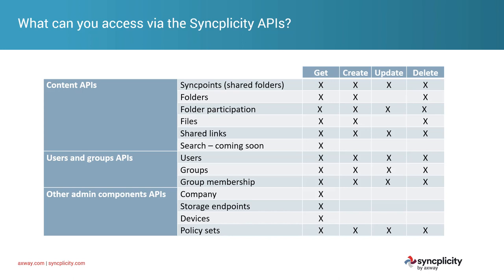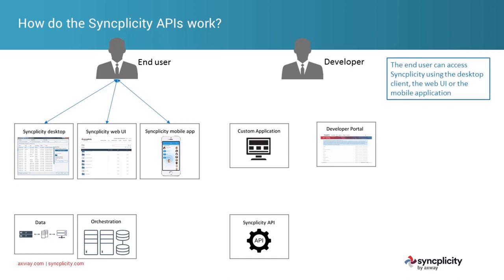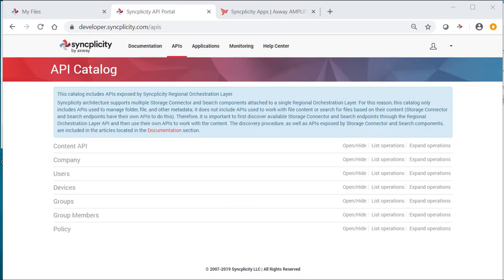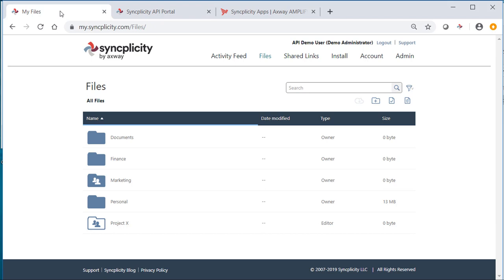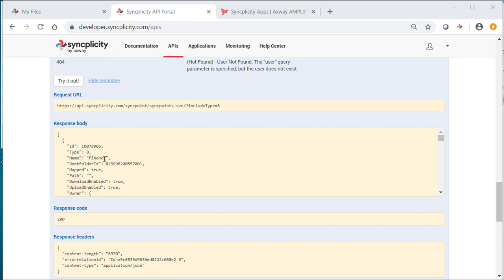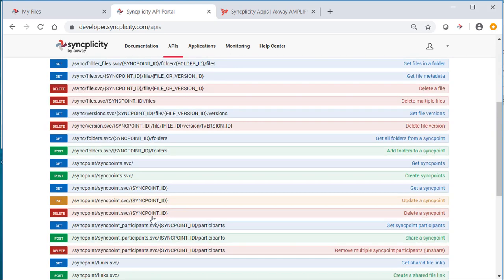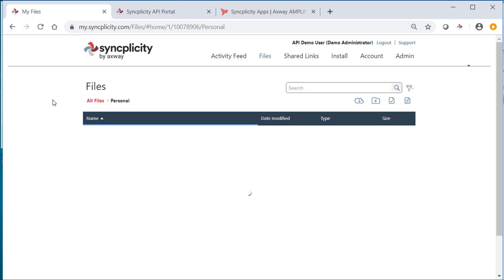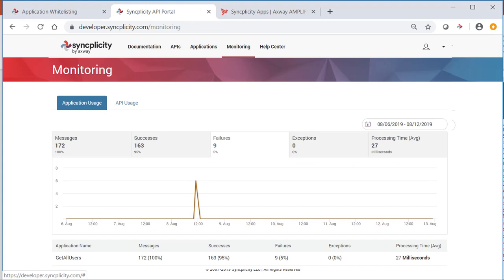Demo | How to use Syncplicity APIs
Start using the Syncplicity APIs to get more value from your subscription

Syncplicity provides a complete set of REST APIs, that allow developers to write code to interact with the solution.  This video gives an overview of these APIs, and explain how they work.  If you are familiar with Syncplicity, but new to the Syncplicity APIs and want to start using them, then this video is a great place to start.